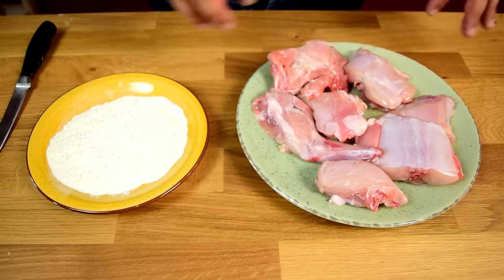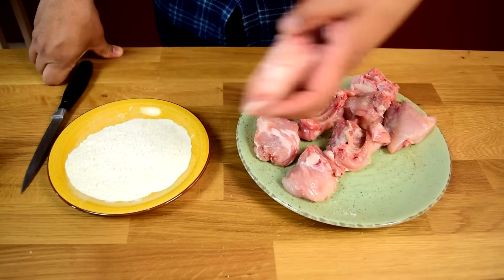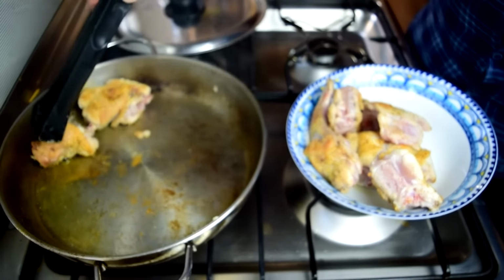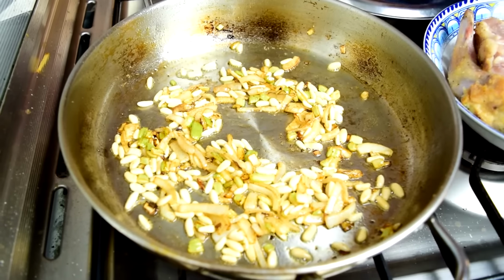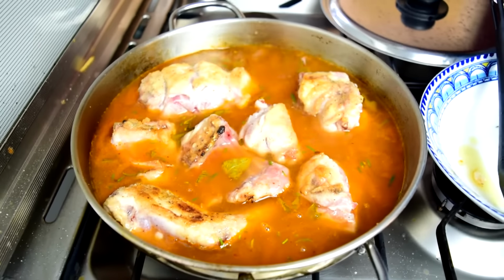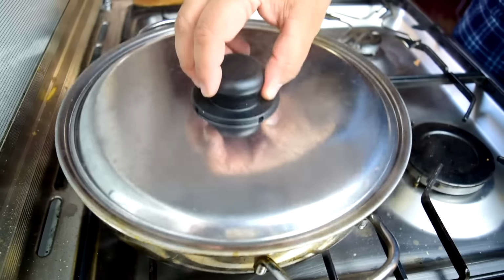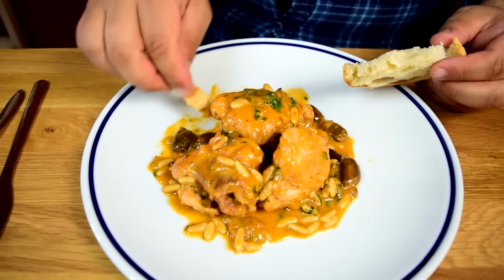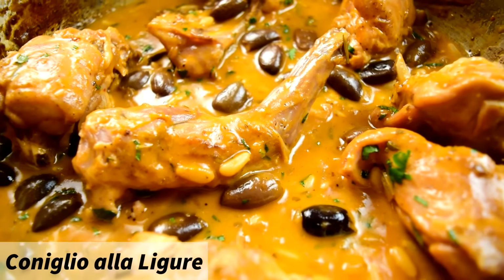Ligurian Rabbit Stew: An Italian classic recipe that is sustainable as it is delicious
Don’t be afraid to try rabbit! Especially when it’s cooked with olives, pine nuts, and lots of herbs to make a delightfully creamy and briny stew.

Serves 2 as a main course
Prep time: 10 minutes
Cook time: 1 hour 15 minutes

Ingredients:
1 pound of rabbit in pieces
1 cup of diced onion
½ cup of diced fennel
1 cup of olives
1 cup of white wine
¼ cup of pine nuts
¼ cup of flour
¼ cup of chopped parsley
1 sprig of rosemary chopped fine
2 sage leaves chopped fine
1 tablespoon of tomato paste
½ liter of water
2 tablespoons of extra virgin olive oil

Preparation:

Sale and pepper the rabbit pieces and then dredge in flour. Shake off the excess and then brown it in a sauce pan over medium high heat with a tablespoon of olive oil.

Once the rabbit has been browned on both sides, remove from pan. This takes about 6 to 8 minutes. Add the onion and fennel to the pan with a pinch of salt. Sweat the mixture until tender, roughly 5 minutes.
Add the tomato paste and let it brown slightly over medium heat. As soon as it starts to smell a bit coppery, add the white wine to the pan to deglaze and let it reduce by about half or until the alcohol has evaporated. Add the rosemary, sage and pine nuts to the pan.

Put the rabbit pieces back to the pan and add water until it reaches about halfway up the rabbit without covering them. Add the olives and turn the heat to low. Simmer for 30 minutes covered.

Check the rabbit after 30 minutes and take the lid off. Let the liquid reduce by half, or roughly another 20 to 30 minutes. Add the lid back to the pan if it looks like the liquid is getting too thick.

After 1 hour the meat should be tender and come away from the bone without much effort. Turn off the heat and add the parsley. An optional touch before serving is to drizzle some of your finest olive oil over the stew when served.